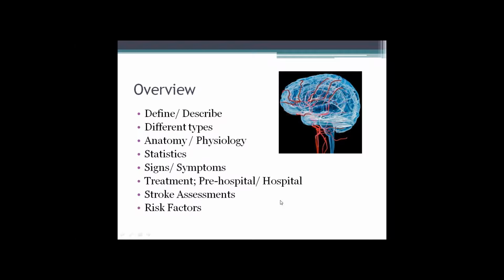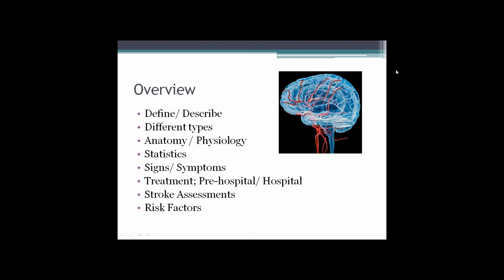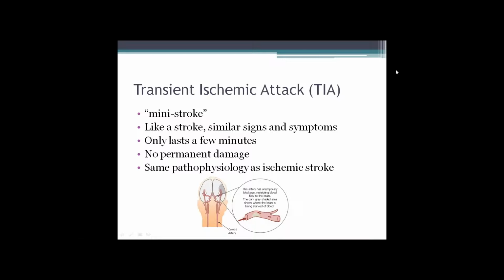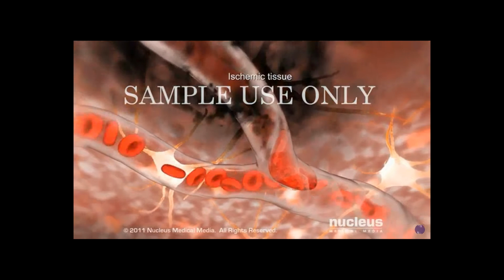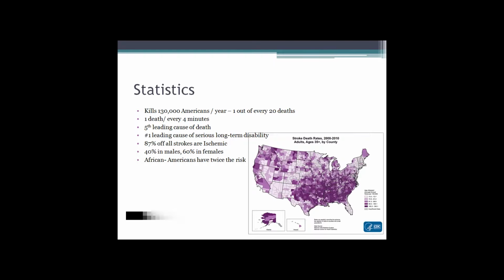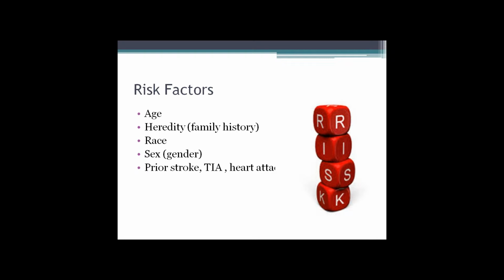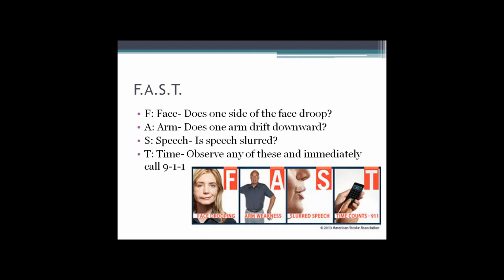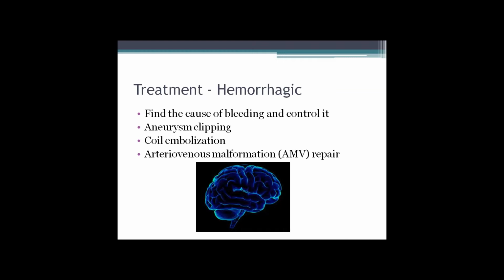Stroke recording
Description